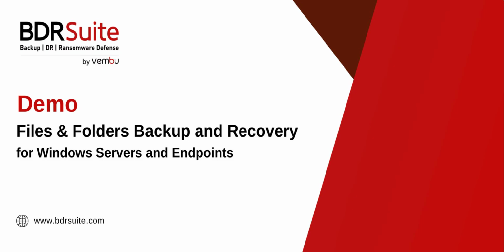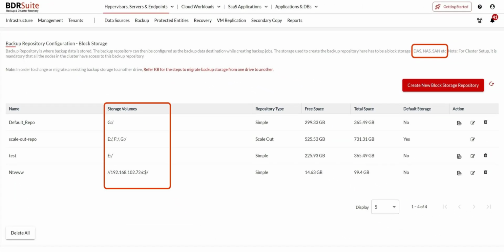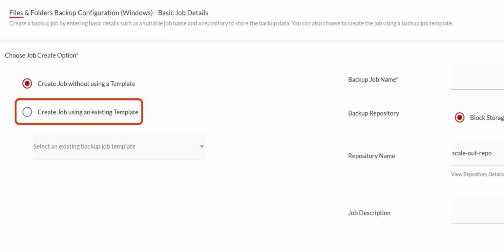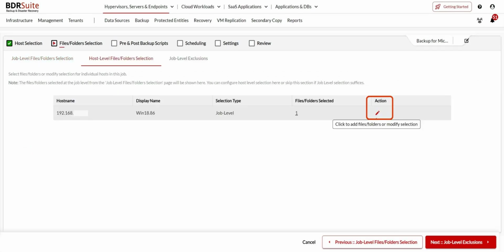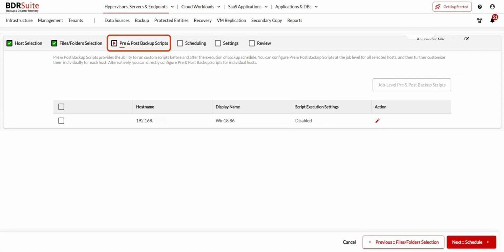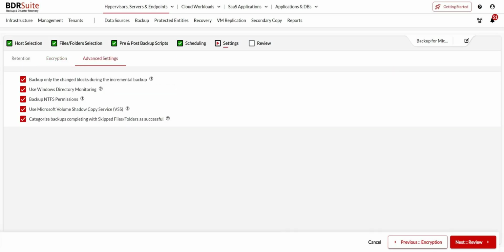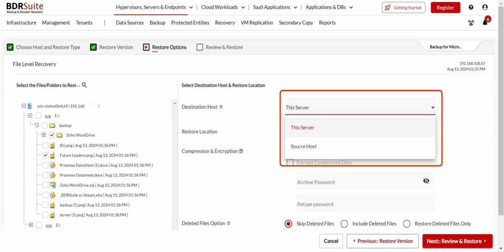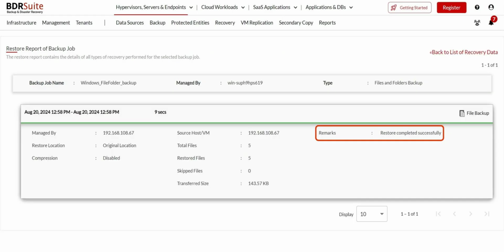How to Backup and Restore Windows Files & Folders | BDRSuite Demo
In this BDRSuite Demo, I’ll guide you through the step-by-step process of configuring file and folder backups for Windows Servers and Endpoints and performing granular restores. Learn how BDRSuite ensures secure and efficient data protection with CBT-based incremental backups, time/version-based retention policies, and AES-256 encryption and much more.

Steps Covered:

1.Product Overview
2.Adding Windows Hosts
3.Configuring Backup Jobs
4.Managing and Monitoring Backups
5.Restoring Files and Folders

By the end of this video, you’ll be fully equipped to configure and manage file and folder backups for your Windows Servers and Endpoints using BDRSuite.

00:00 - Introduction
00:57 - Configure Backup Repository
01:57 - Windows Files & Folder Backup Configuration